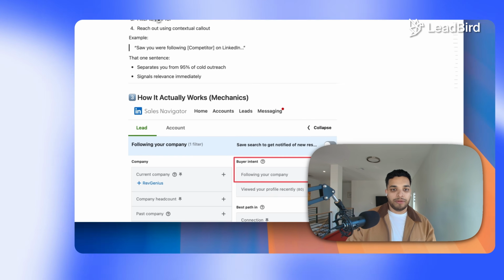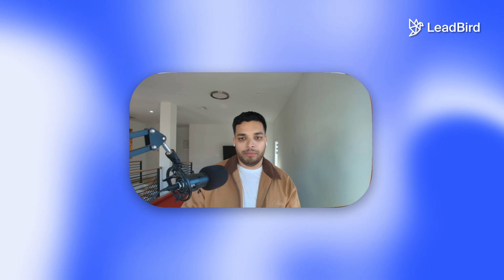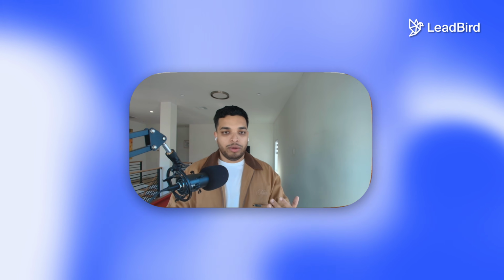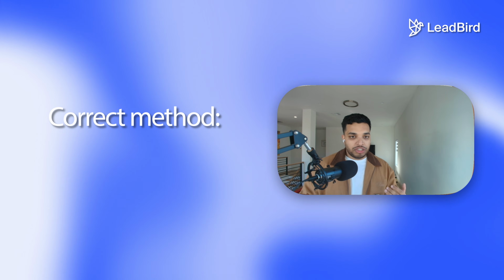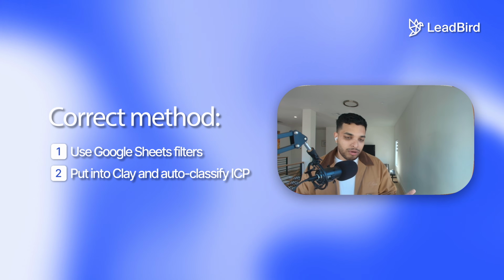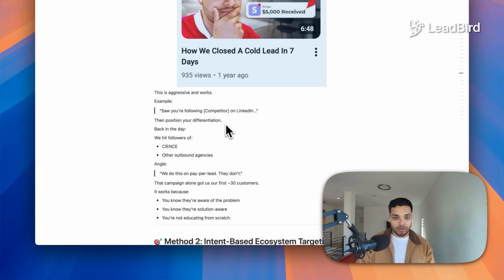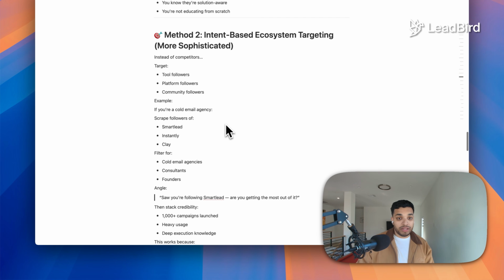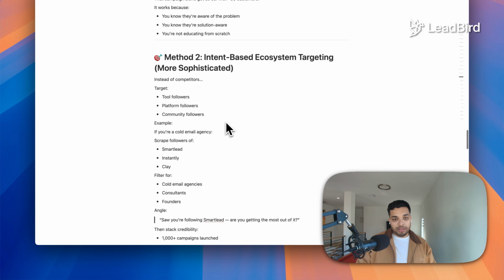Book 10+ Demos Weekly Using This LinkedIn Scraping Hack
Most cold outreach fails because you're targeting people who've never heard of your problem.
This play fixes that.
I'm breaking down the LinkedIn Company Page Follower strategy the exact playbook I used to land my first ~30 clients, and the same system we've run across 1,000+ B2B campaigns at Leadbird and Cleverly.

You scrape the followers of a competitor (or ecosystem tool), filter for your ICP, and reach out with a contextual callout that signals you've done your homework. The prospect is already problem-aware and solution-aware. You're just showing up at the right moment.

In this video:
✅ Why competitor followers are the highest-intent lead list most people ignore
✅ How to scrape any LinkedIn company page (tools, workflow, what NOT to do)
✅ The two methods: Direct Competitor Attack vs. Intent-Based Ecosystem Targeting
✅ How to filter correctly with Google Sheets or Clay
✅ The exact copy frameworks for each method
✅ Channel sequencing: email → LinkedIn InMail → connection request

Stop sending cold emails to cold lists.

🕒 TIMESTAMPS
0:00 – Why this play outperforms generic cold outreach
0:22 – What the LinkedIn Follower strategy actually is
0:33 – How I built my first clients with this exact method
1:04 – The 4-step play: Find → Scrape → Filter → Reach Out
1:22 – How it works with LinkedIn Sales Navigator
2:14 – Best scraping provider: Following.co
2:41 – Common pitfalls (avatar switching, filtering too early)
3:49 – The right way to scrape: pull all, filter yourself
4:37 – Filtering with Google Sheets vs. Clay
5:21 – Method 1: Direct Competitor Attack
6:26 – Method 2: Intent-Based Ecosystem Targeting
7:50 – IMPORTANT: Always filter out employees
8:05 – Channel strategy: Email → InMail → Connection Request
8:48 – Copy frameworks for both methods
9:04 – Full blueprint & next steps

🛠 TOOLS MENTIONED
• Following.co  – LinkedIn follower scraping
• LinkedIn Sales Navigator – company follower filtering
• Clay.com  – ICP enrichment + AI classification
• Smartlead.ai  – cold email at volume
• HeyReach.io  – automated LinkedIn outreach

Hi, I'm Nick. I run a B2B Lead Generation agency with over 1,000+ active clients. I've sent over 10M+ cold emails and have booked THOUSANDS of sales demos for myself and my clients. My goal with this channel is to be your go-to resource for B2B outbound, cold email, and automation playbooks.